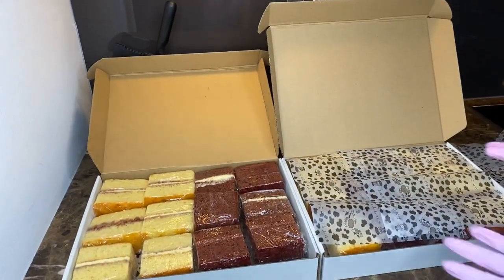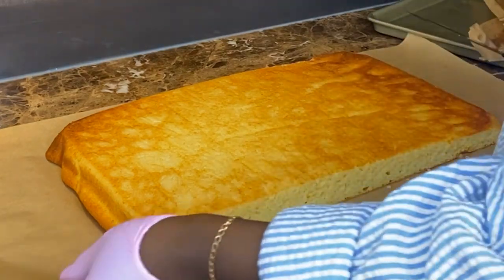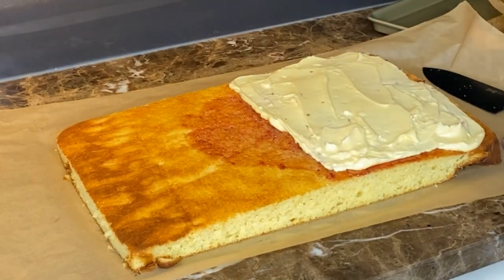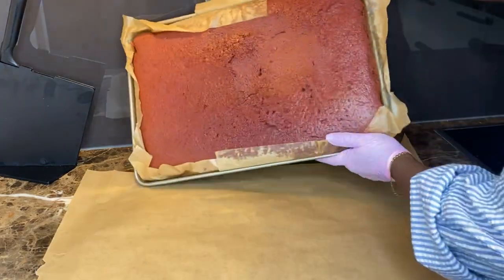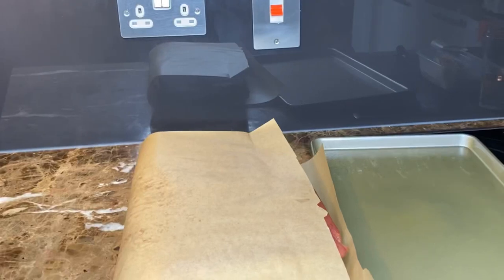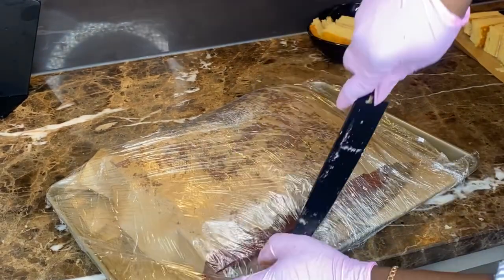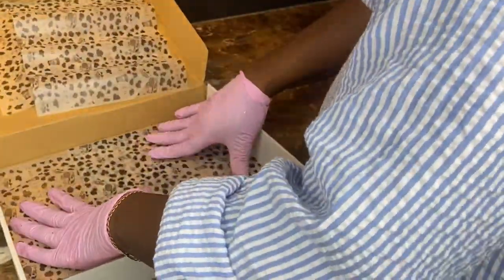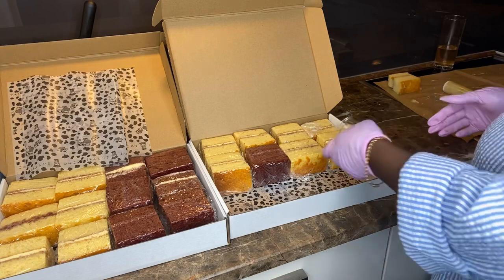CAKE SLICES / HOW TO MAKE AND PACKAGE CAKE SLICES PROPERLY.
HOW TO MAKE AND PACKAGE CAKE SLICES PROPERLY.
I HAD AN ORDER FOR CAKE SLICES OVER THE WEEKEND AND I DECIDED TO VLOG IT FOR YOU GUYS, I AM NOT SURE THAT YOU CAN CONSIDER THIS A VLOG. BUT MANAGE THIS.

GREASE PROOF PAPER;
164FT PATCHMENT PAPER
METALLIC GOLD DUST
BAKING TRAY
KITCHEN SCALE
MEASURING CUPS
LIGHT STAND
STAINLESS STEEL BOWLS